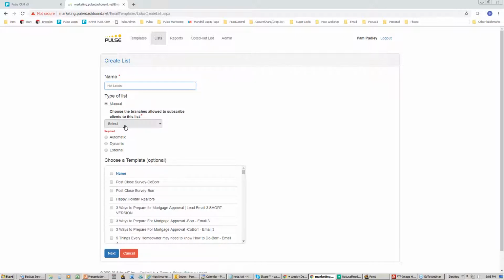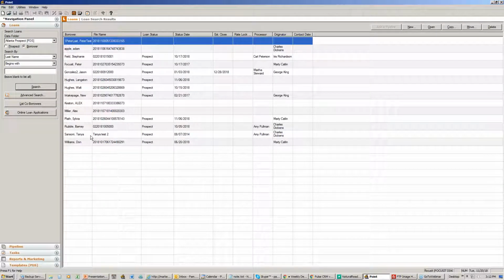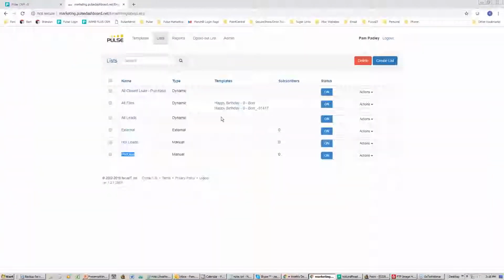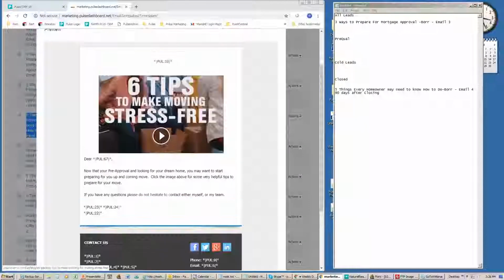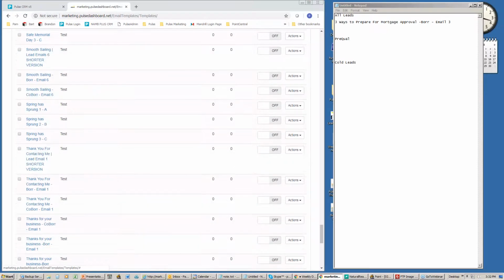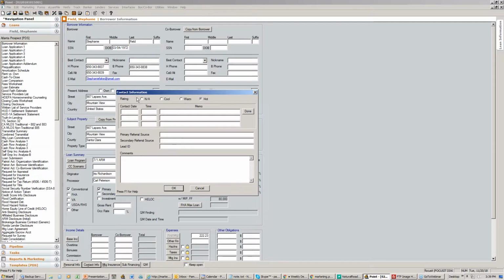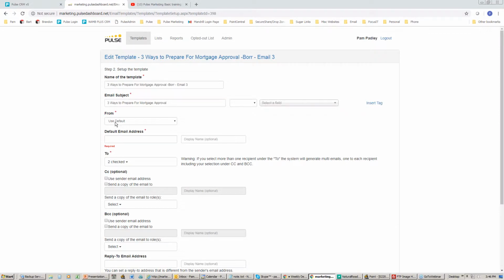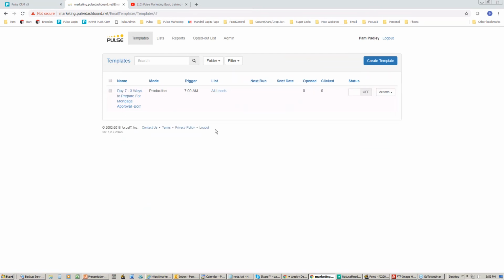Pulse Marketing Part 3 of 4 basic training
This call covered how to market to your different types of Leads